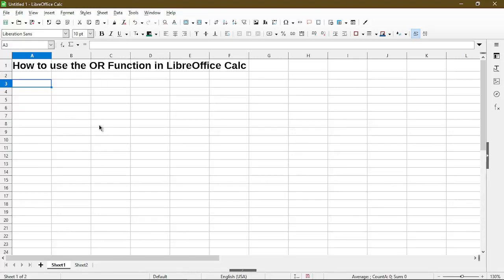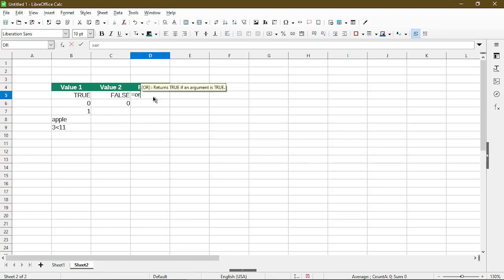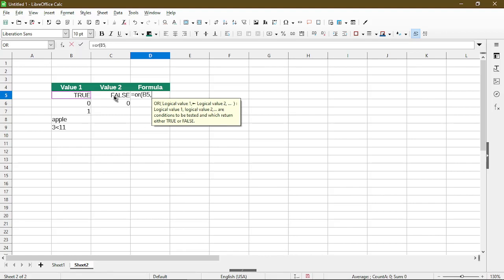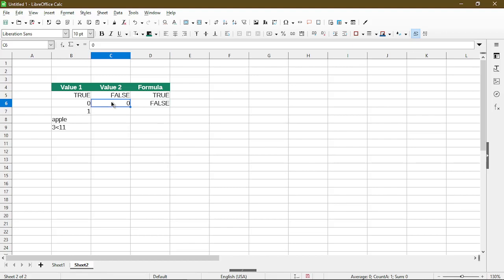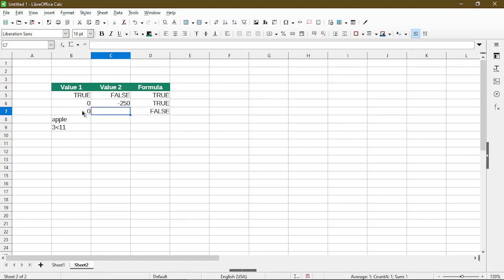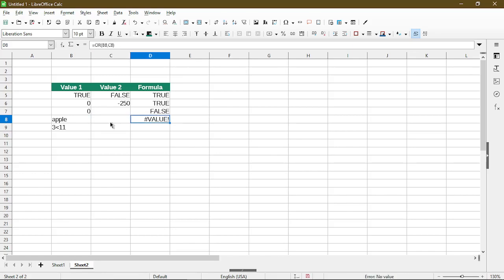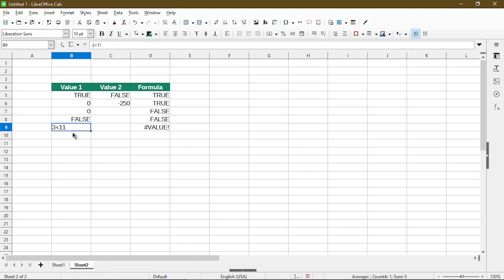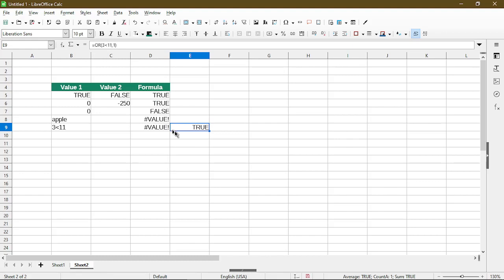How to Use the OR Function in LibreOffice Calc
For more details on the OR function and other logical functions, here is the official help page: